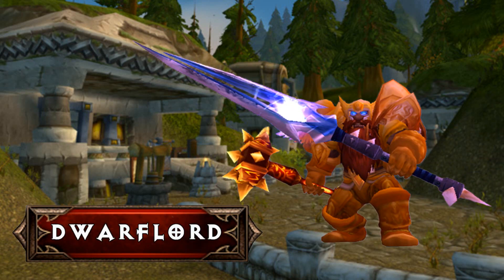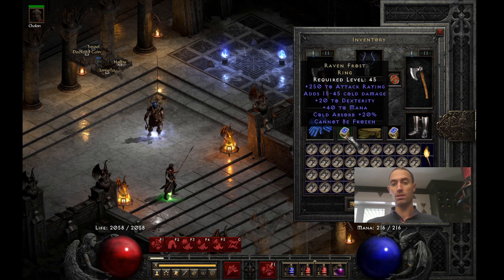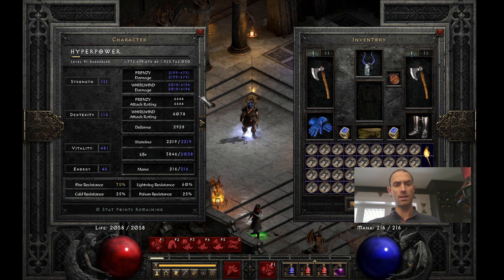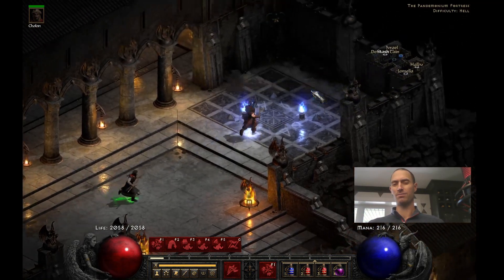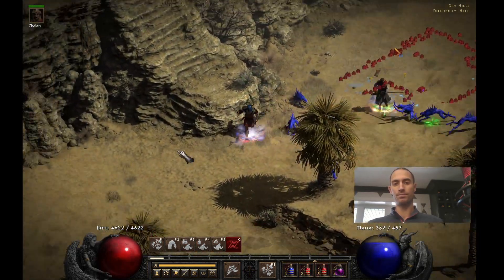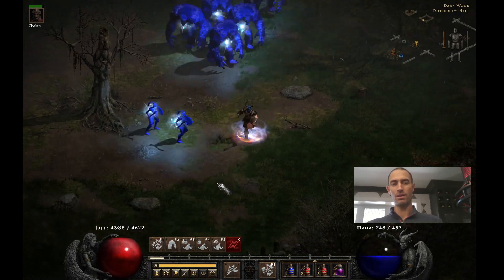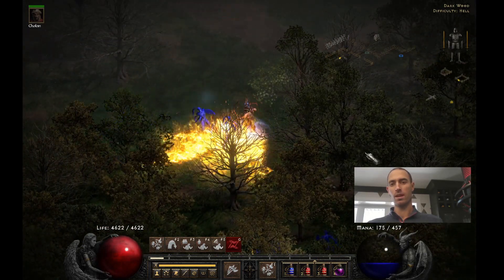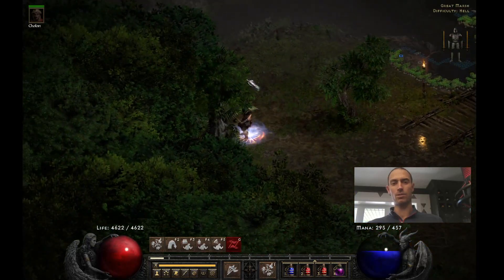Is the Cold Barb any Good? Diablo 2 Resurrected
Just a goofy build that a viewer suggested after seeing my psn barb :)